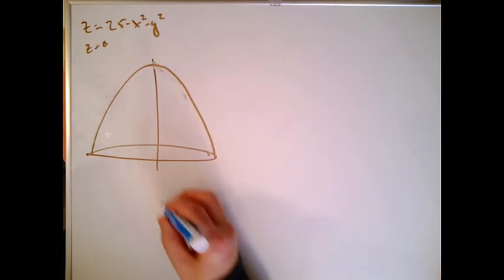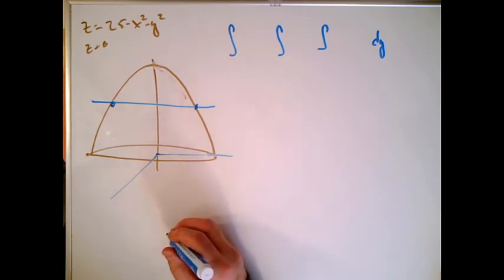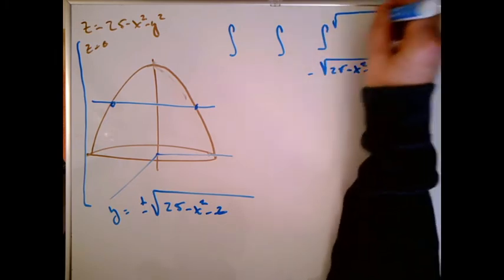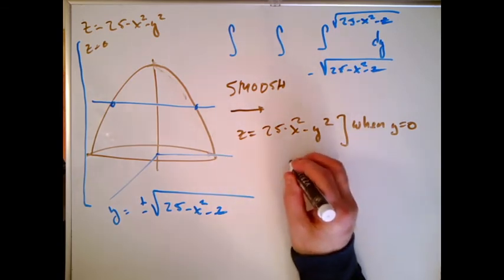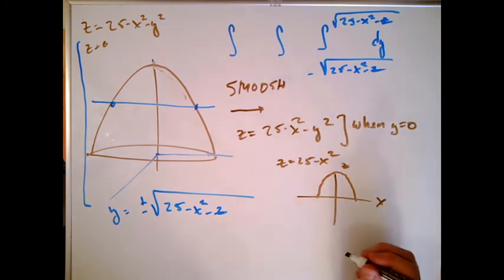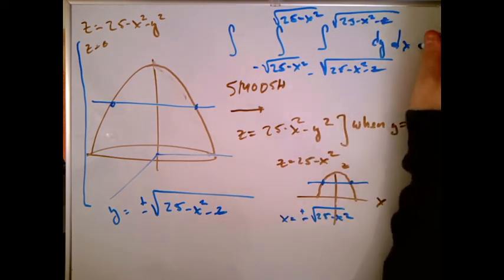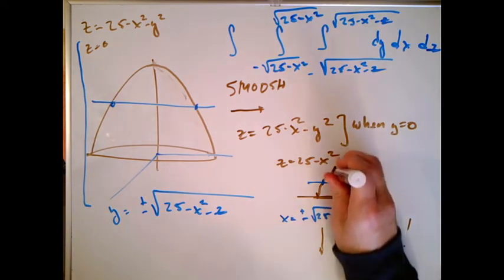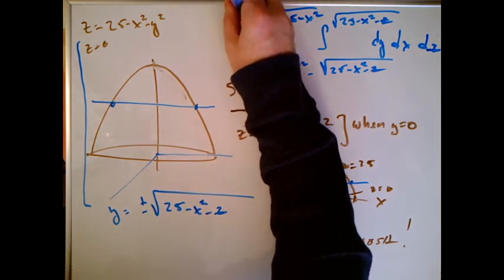VolumeOfFirstBowlButChoppedStrangely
We find (again) the volume of the upside down bowl, but chop in a different order just because we can